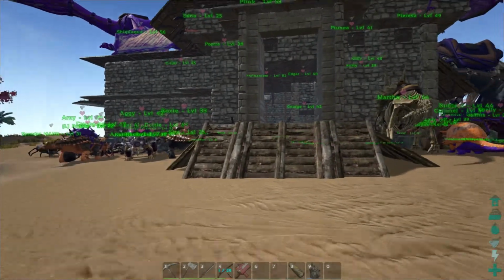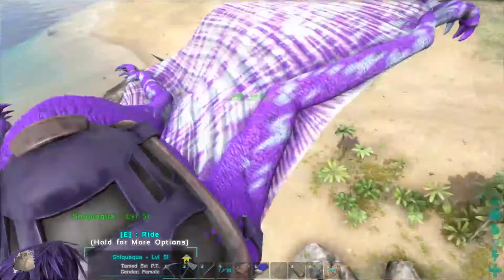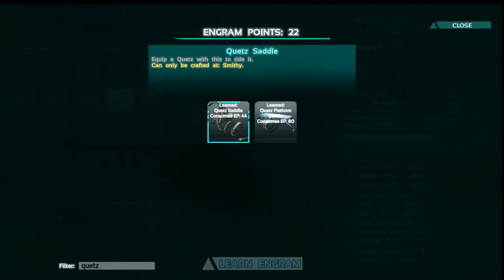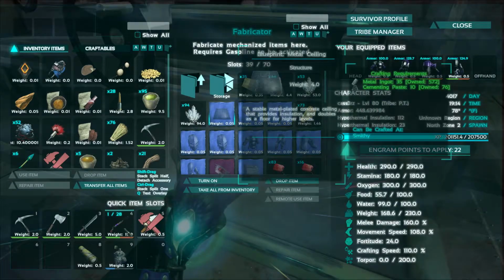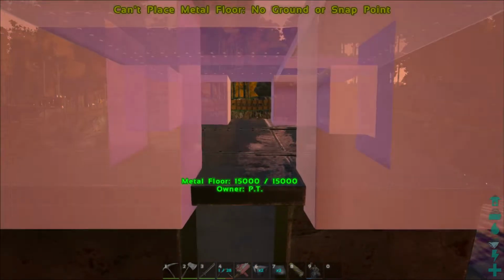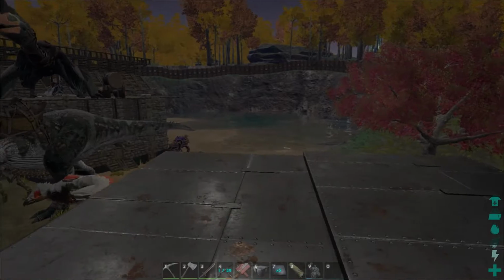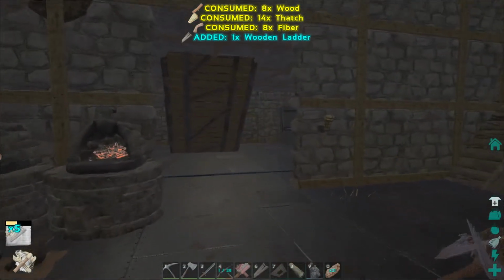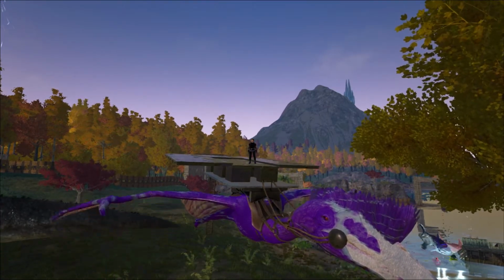ARK: Survival Evolved - Ep. 57 - Level 120 Alpha Rex Fight & Quetzal Platform Saddle!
What's up everyone!? Today, we battle an Alpha Rex level 120!!! We also build a Quetzal platform saddle!

Intro/Outro
"Misty" Floppy Circus